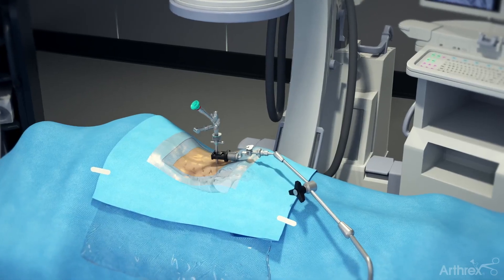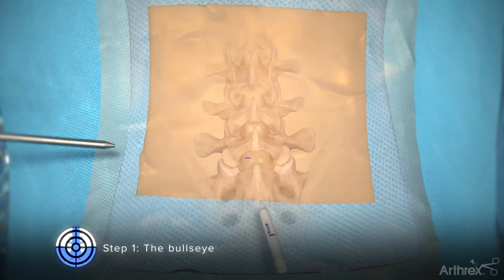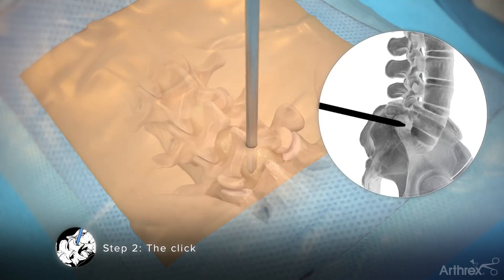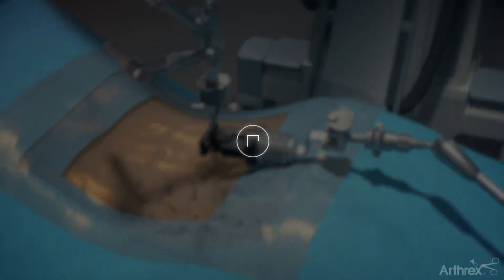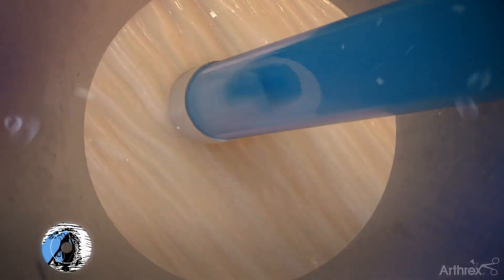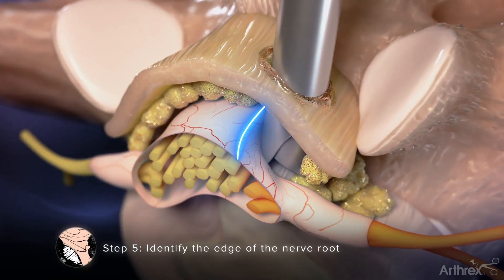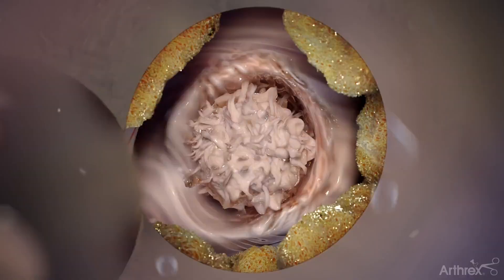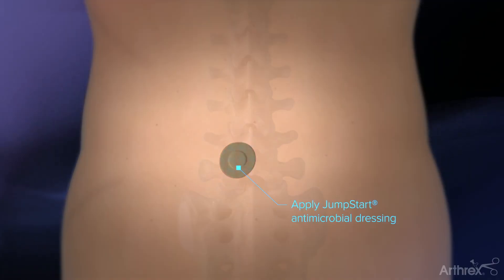Interlaminar Approach for Endoscopic Discectomy Procedures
This animation demonstrates the steps of the interlaminar approach for a discectomy procedure using the SynergyID™ imaging system and a spine-specific endoscope. It also highlights the unique WishBone™ instrument handle, which is designed for improved ergonomics, and FlexTip electrosurgery probe.